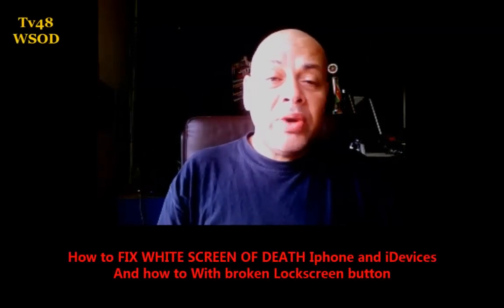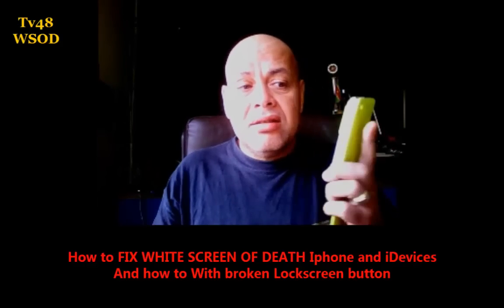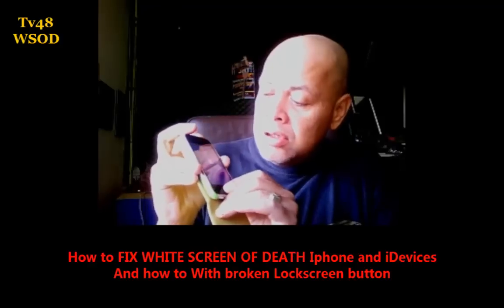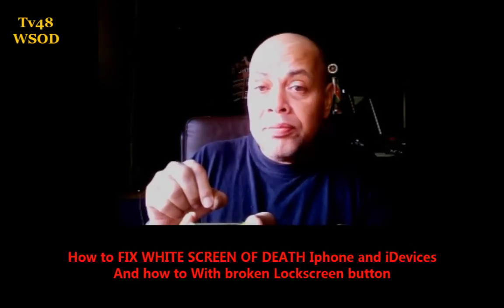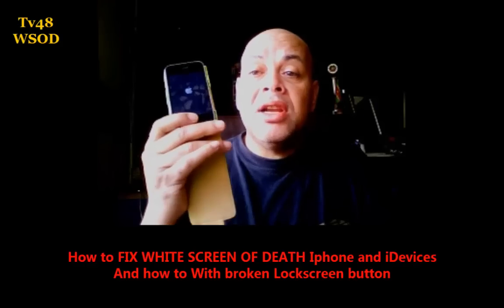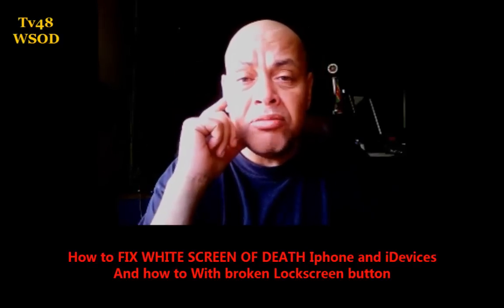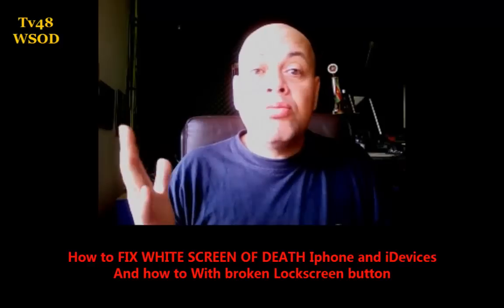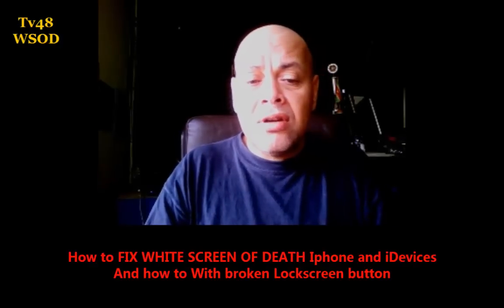2020 Instant FIX for WHITE or BLACK SCREEN OF DEATH FOR ALL APPLE DEVICE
UPDATE : This video just won the LOVE Price - LOVE in RETURN for YOU ALL that left LOVE behind
- BLESSED You are and BLESSED you WILL be - ONE LOVE from Puck ( The guy in the video )

about :

So you have tried to jailbreak your idevice and you get a White screen of death ?
In this video you will learn how to fix it in a easy and 100% working way , asuming your screen is not broken.

Also if your HOME SCREEN BUTTON is broken , there is ONE way that will
be explained , how to fix your Bricked iphone.

If you think this info is usefull